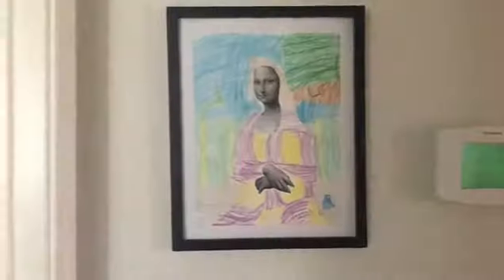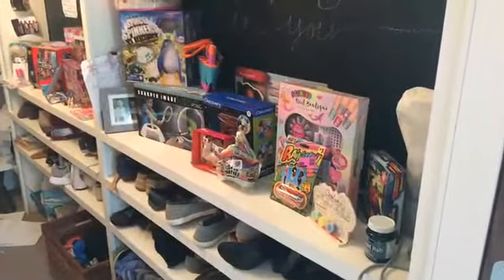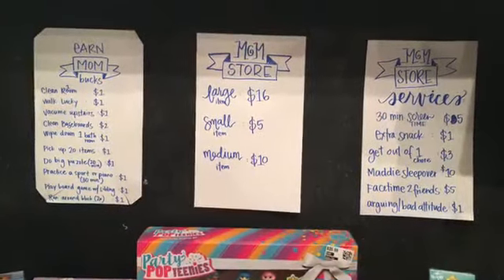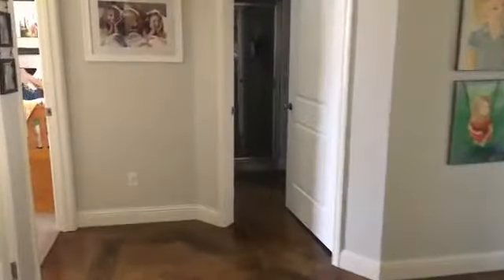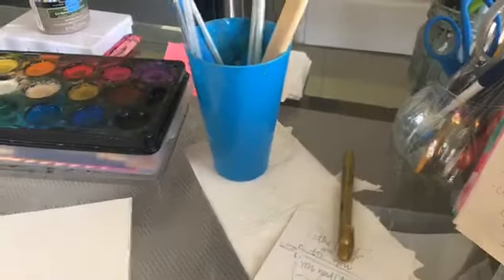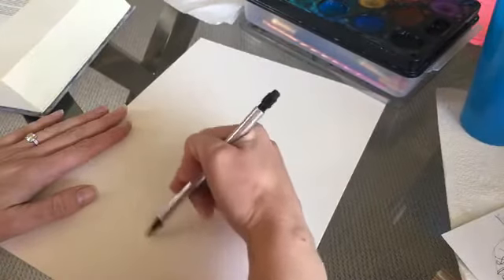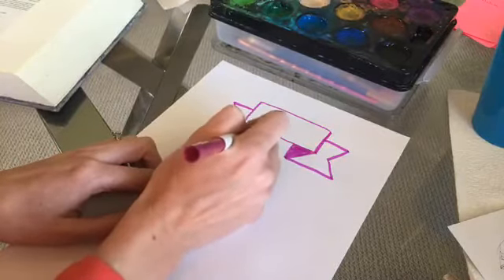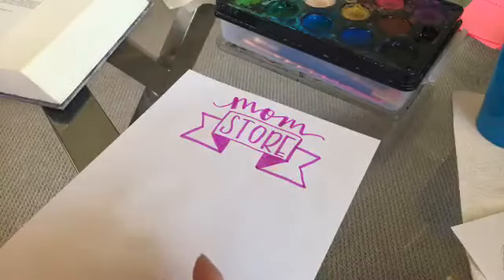Lettering Class Day 3